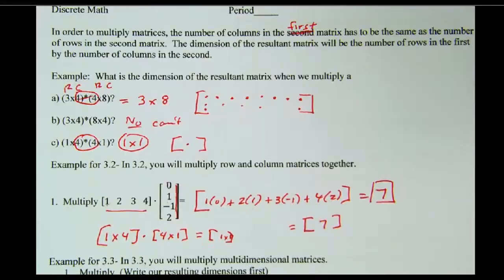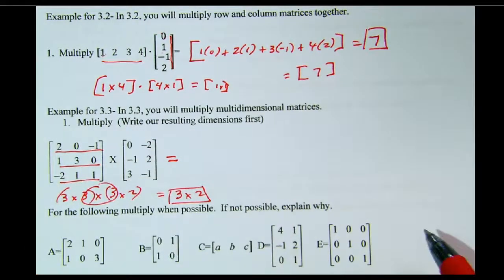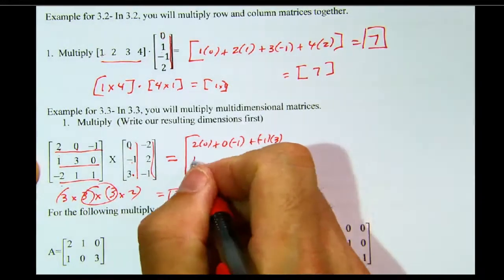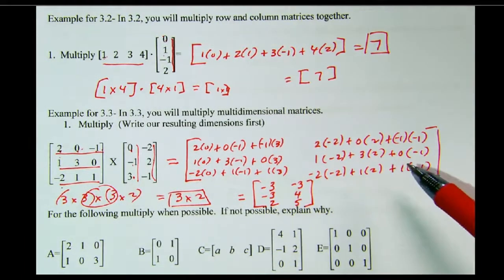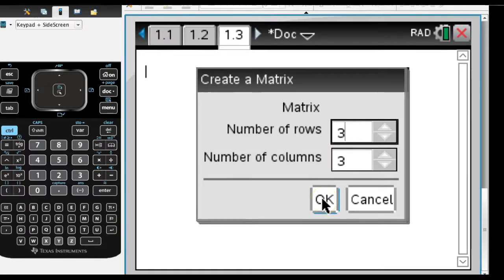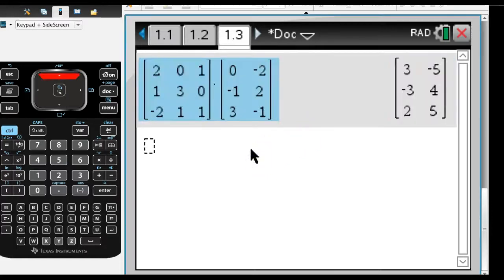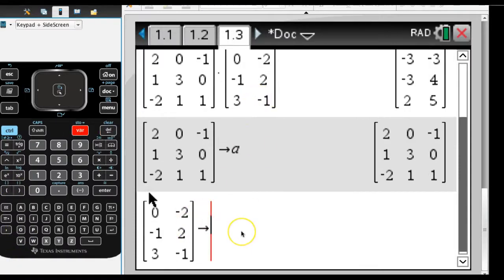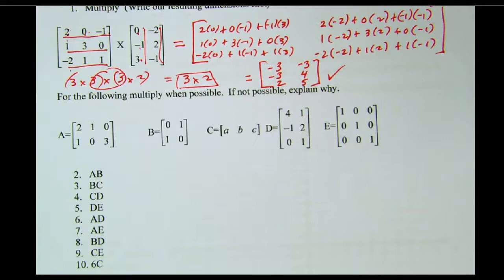Discrete Math 3.3 Matrix Multiplication